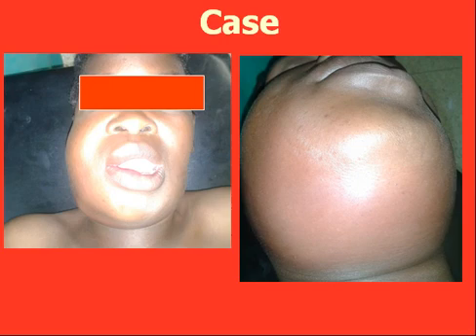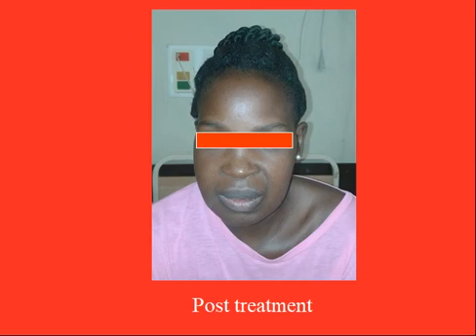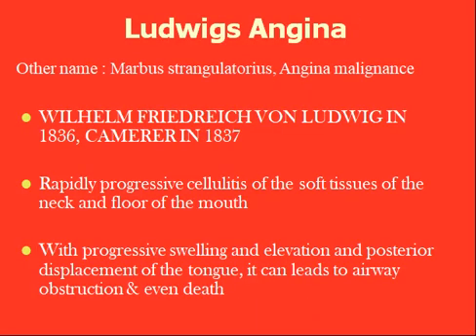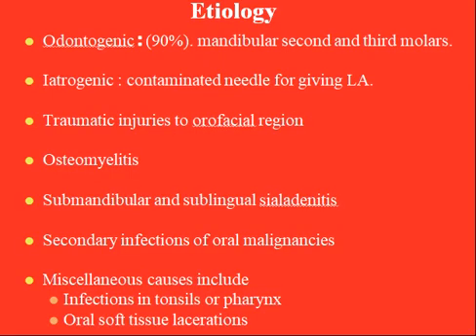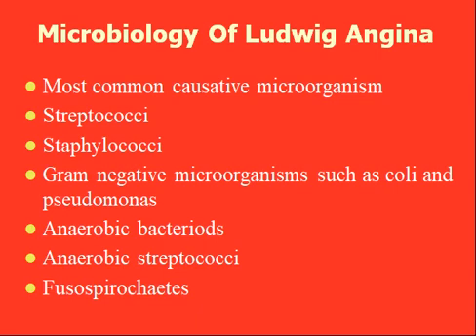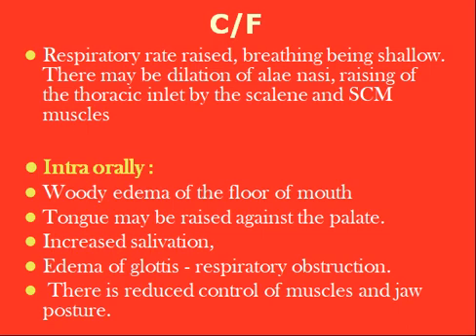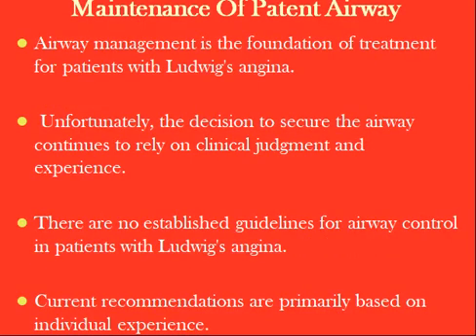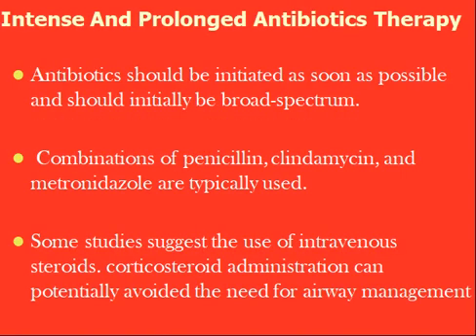Ludwig's angina by Dr. Sanjay Kumar Soni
in this video i have explained about the Ludwig's angina one of life threatening emergency that a dentist can face in his/her clinical practice